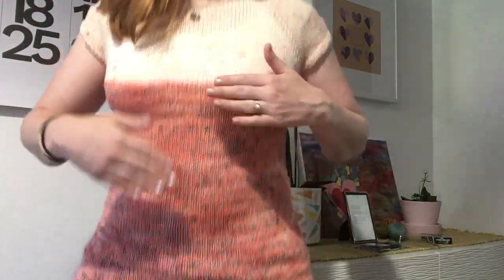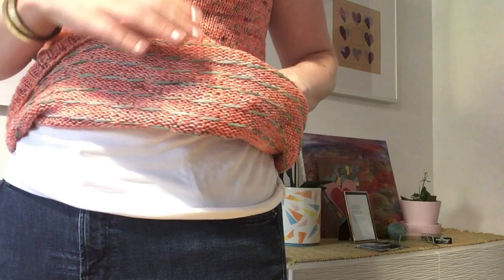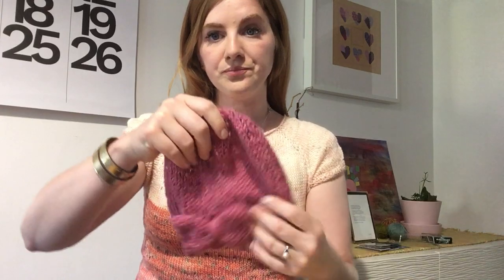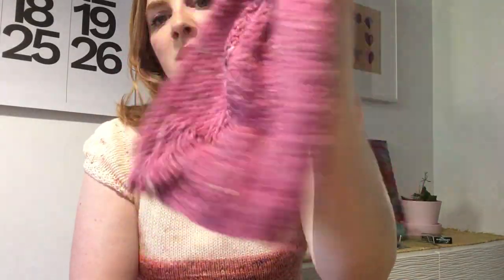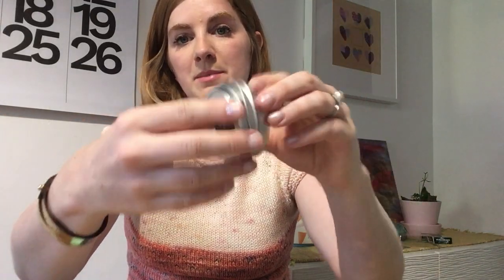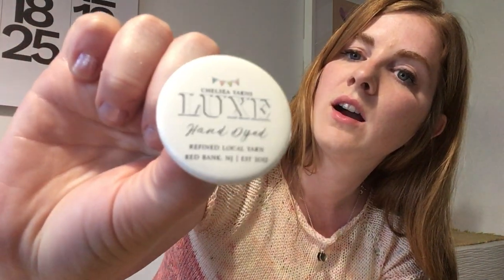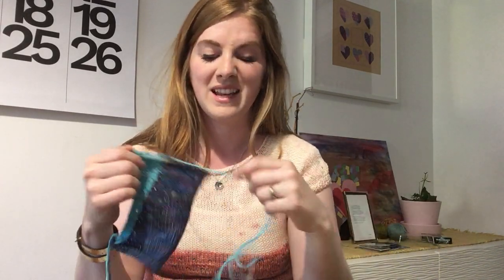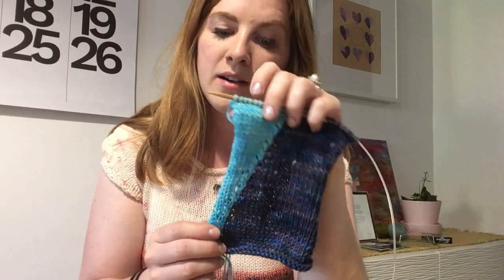My Knitting Journal- Episode 21